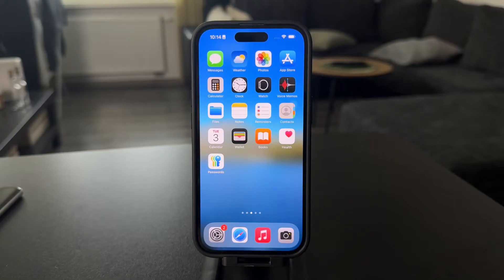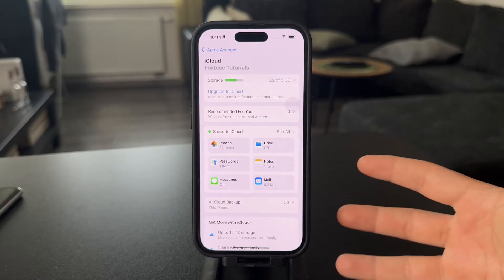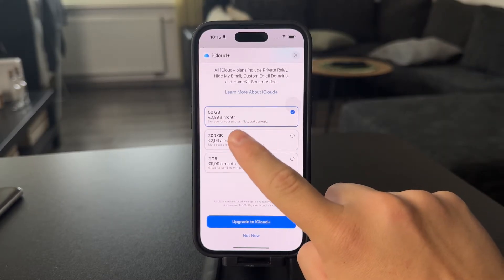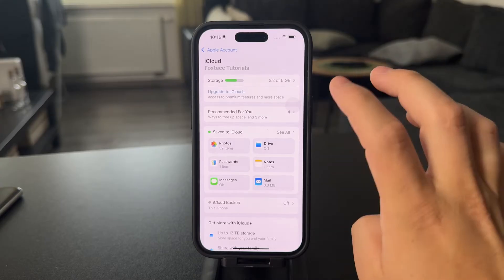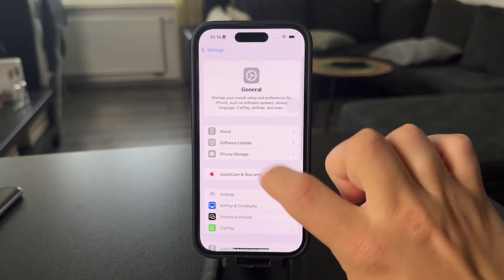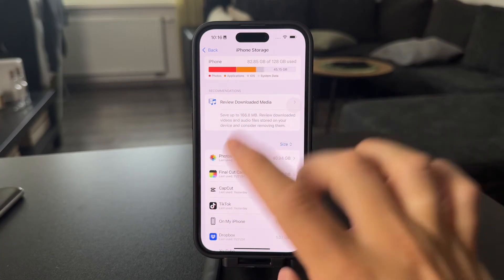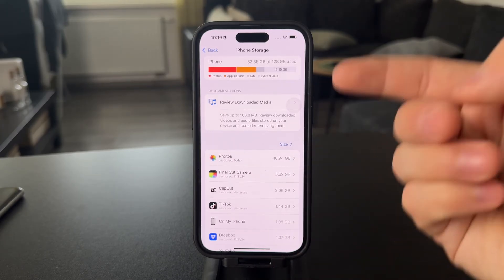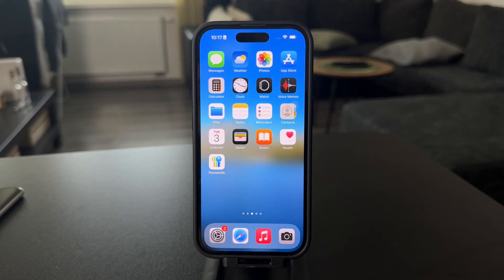Why is My iPhone Storage Full If I Have iCloud (explained)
Wondering why your iPhone storage is full even with iCloud? This video explains the connection between iPhone storage and iCloud, and how to manage both to free up space on your device.